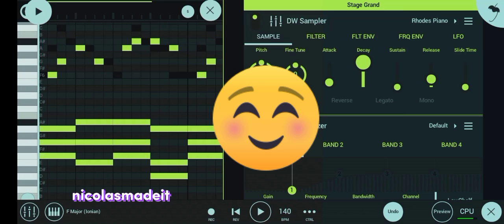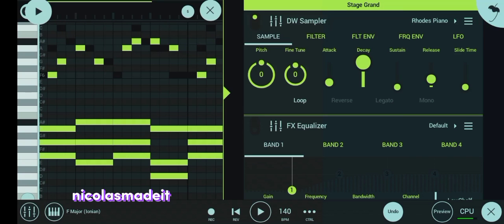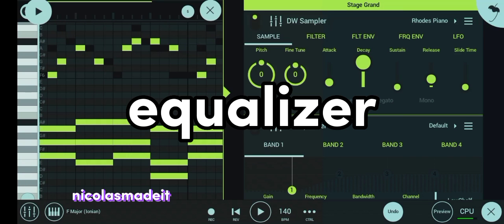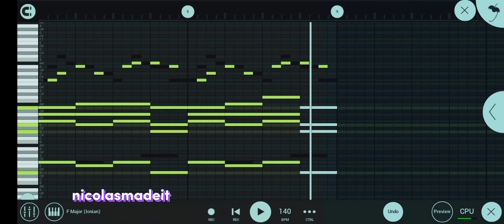How To Use FX Equalizer On FL Studio Mobile | Mixing and Mastering tutorial | parametric equaliser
How To Use FX Equalizer On FL Studio Mobile | Mixing and Mastering tutorial

if you need the free beats, let me know!

In this tutorial i am going to show you how to master using FX EQUALIZER on fl studio mobile. I started by making a beat and thought of sharing some of my knowledge with the fx equalizer I hope you'll enjoy this tutorial and dont forget to subscribe for me thank you!  I am going to show you step by step and thank you for visiting my channel. The drum loops  and the melody loop kit coming soon!

ROAD TO 300 SUB 💯

How to mix and master on fl studio Mobile"
"Mixing and mastering tutorial on fl studio mobile"
"simple way to master beats on fl studio mobile"
"how to use multiband compressor to master beats on fl studio mobile"
"how to mix beats and master on fl studio mobile"
"how to make mastered beats on fl studio mobile"
"how to mix on fl studio"
"how to master on fl studio"